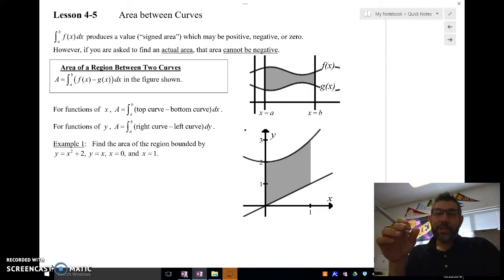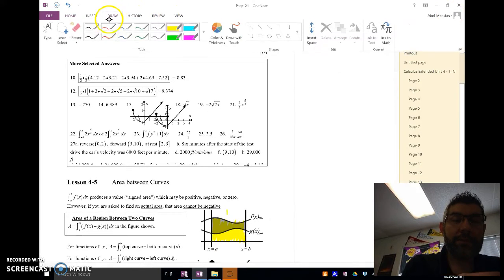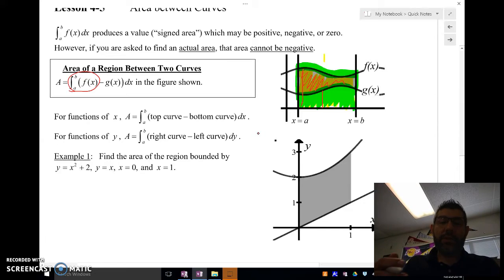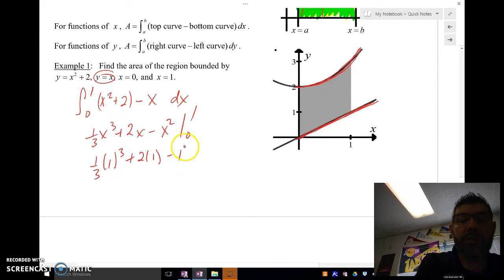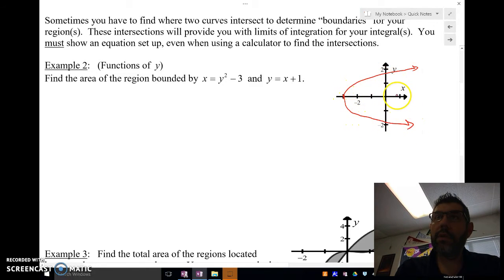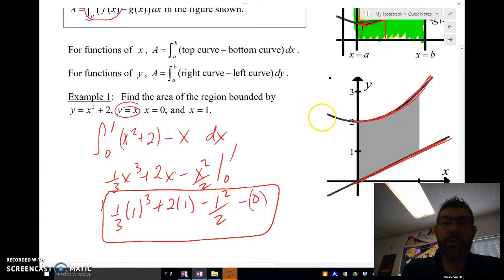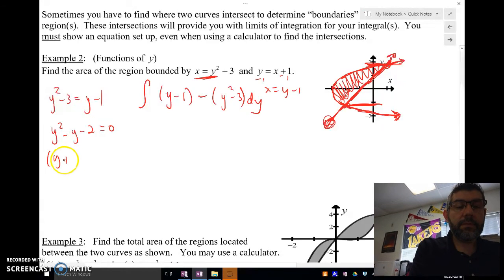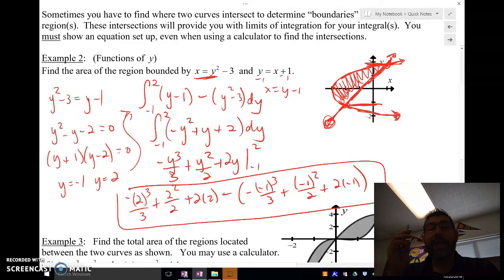AB 6-4/BC 4-5 Area Between Two Curves Part 1